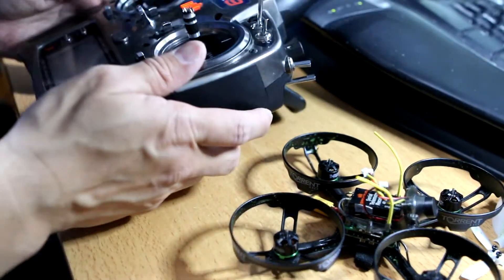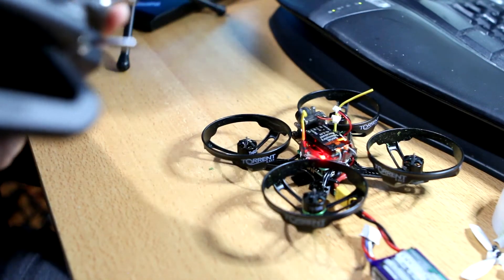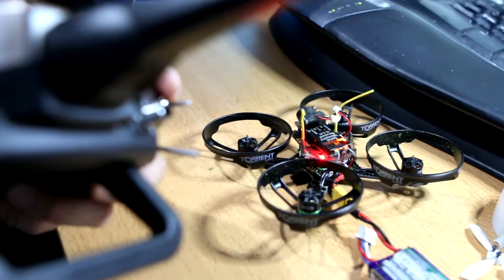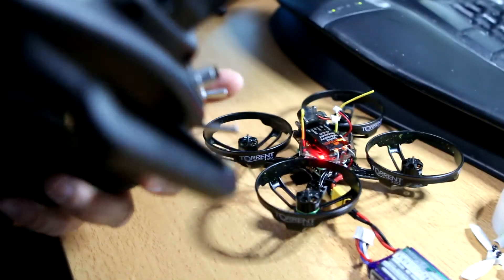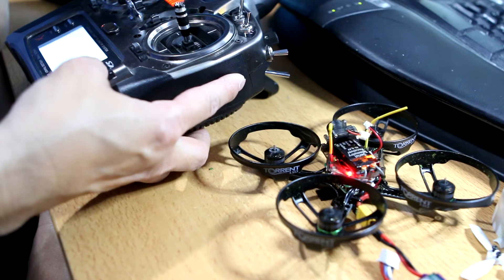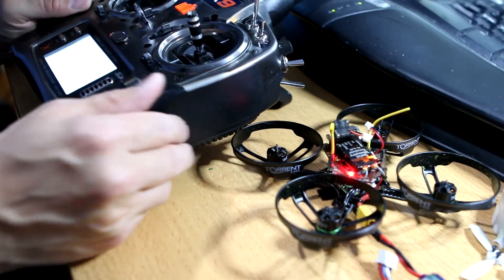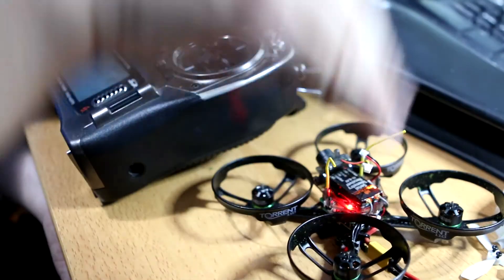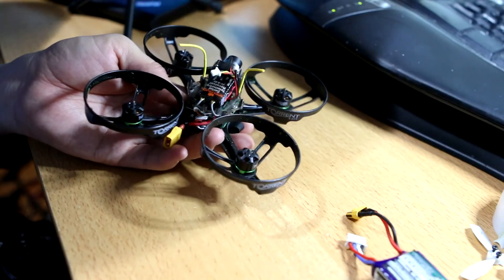Blade Torrent 3 - throttle deadband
I remove the low throttle deadband that airmode masks